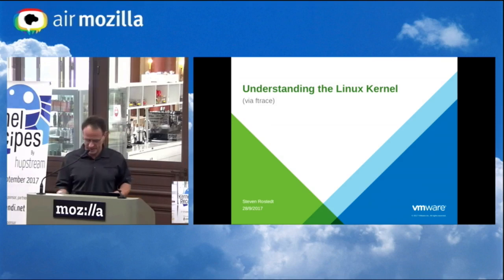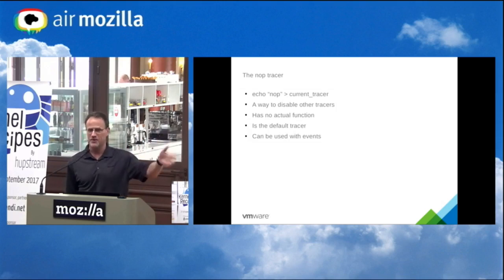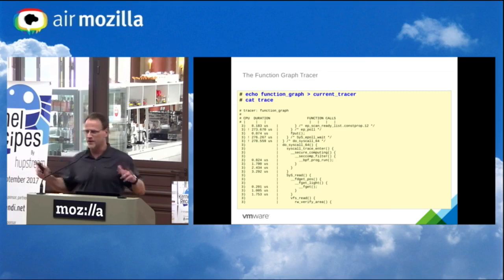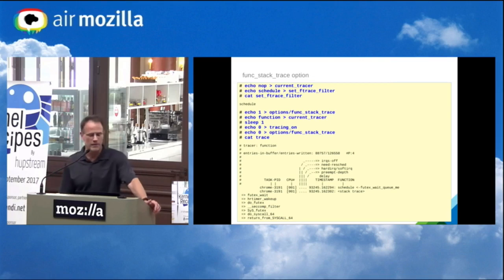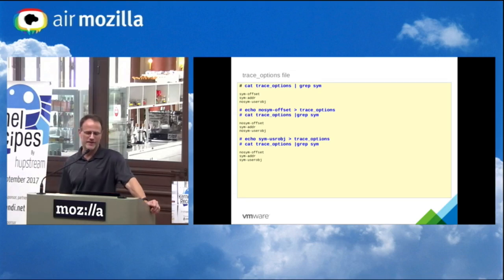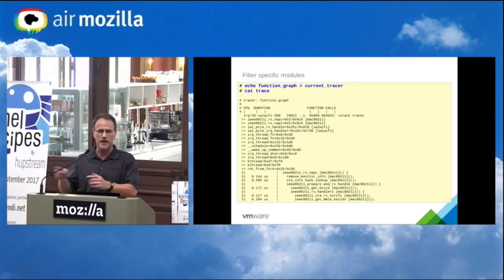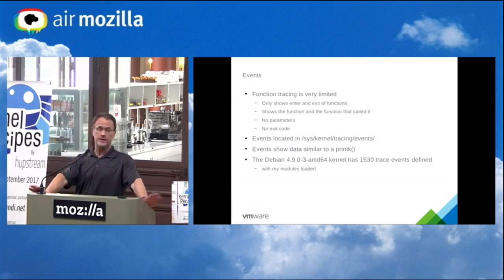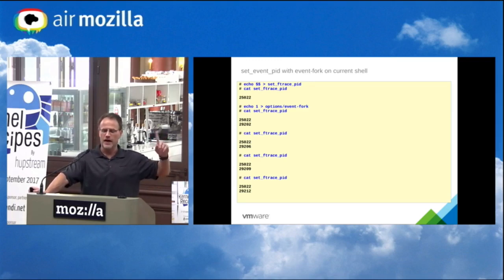Kernel Recipes 2017 - Understanding the Linux Kernel via Ftrace - Steven Rostedt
Ftrace is the official tracer of the Linux kernel. It has been apart of Linux since 2.6.31, and has grown tremendously ever since. Ftrace’s name comes from its most powerful feature: function tracing. But the ftrace infrastructure is much more than that. It also encompasses the trace events that are used by perf, as well as kprobes that can dynamically add trace events that the user defines.

This talk will focus on learning how the kernel works by using the ftrace infrastructure. It will show how to see what happens within the kernel during a system call; learn how interrupts work; see how ones processes are being scheduled, and more. A quick introduction to some tools like trace-cmd and KernelShark will also be demonstrated.

Steven Rostedt, VMware